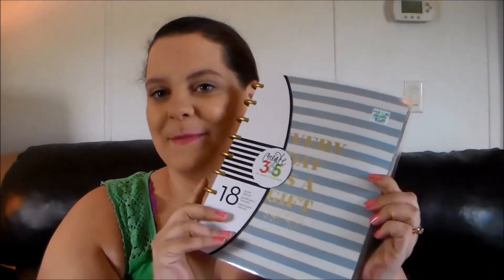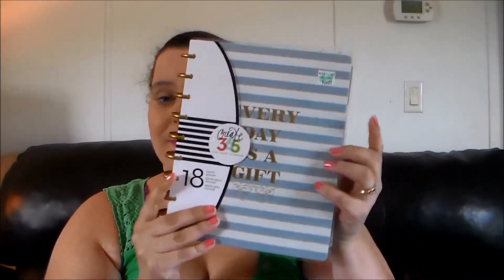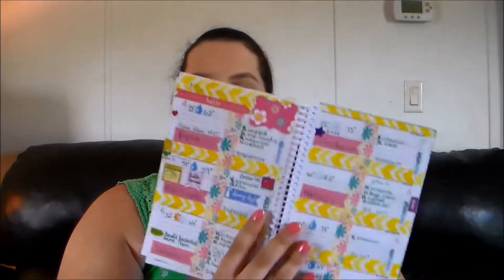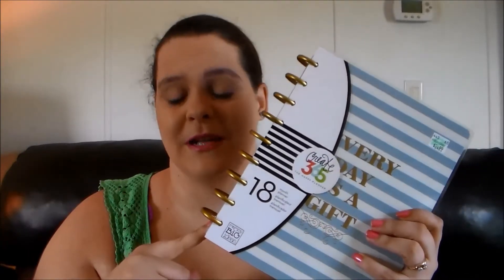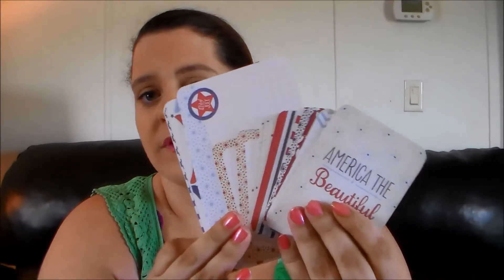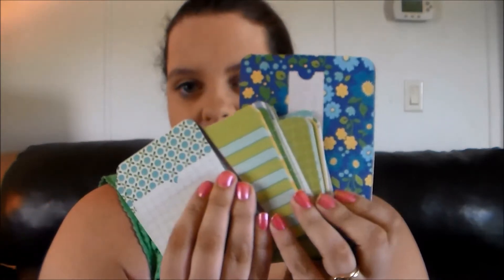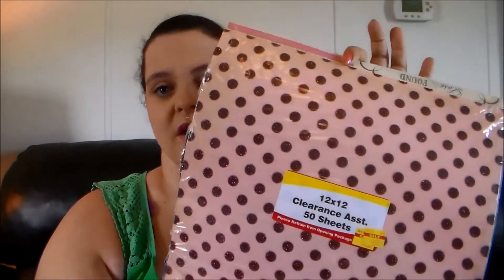planner supplies haul! Hobby Lobby, Pat Catan's, Dollar Tree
In this video I share with you all of the fun planner items I have picked up recently. Everything from scrapbook paper, to stickers to pens! And a brand new planner! I am so excited! i hope you enjoy!